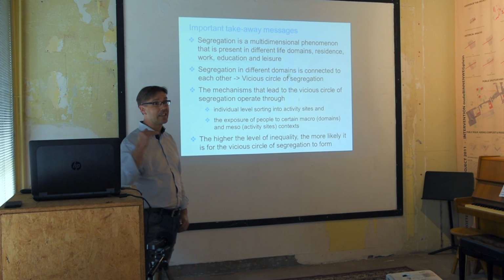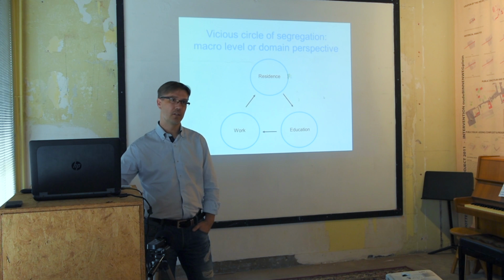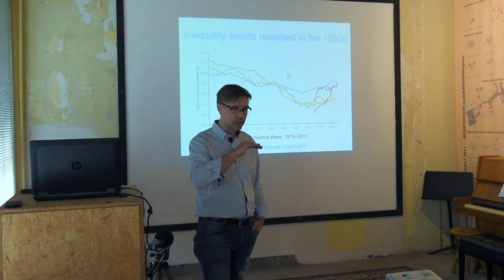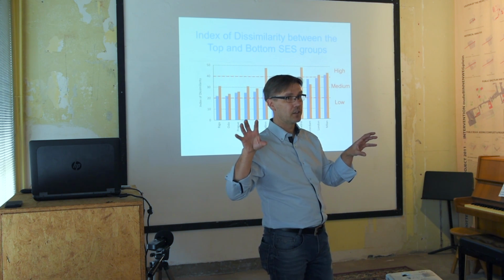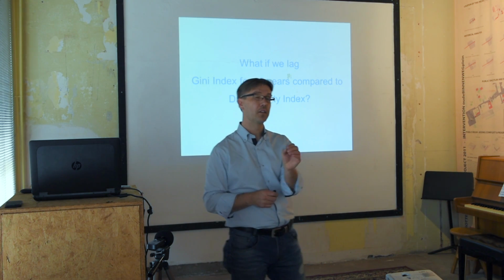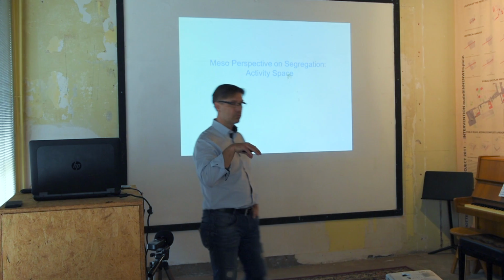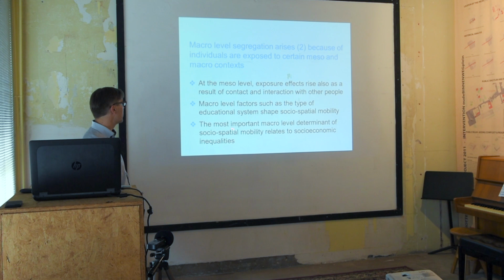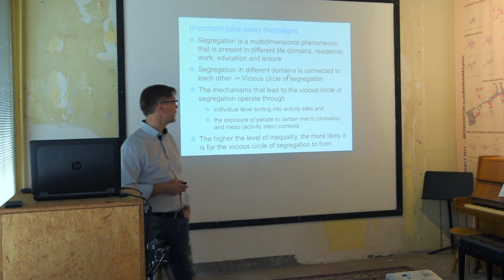Lecture 'The vicious circle of segregation and inequality' by Prof. Dr. Tiit Tammaru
On April 10th Veldacademie organized, in collaboration with our Architecture graduate students (TU Delft), a masterclass on social segregation and public space. The masterclass was supervised by Prof. Dr. Tiit Tammaru, originally from Estonia and this year's Visiting Prof. of Urban Inequalities and Segregation at the TU Delft, and Prof. Dr. Maarten van Ham, Professor of Urban Renewal at the TU Delft.

Prior to the masterclass Prof. Dr. Tammaru gave this lecture on ‘The vicious circle of segregation and inequality’.